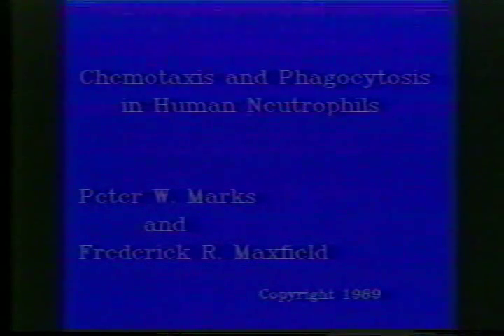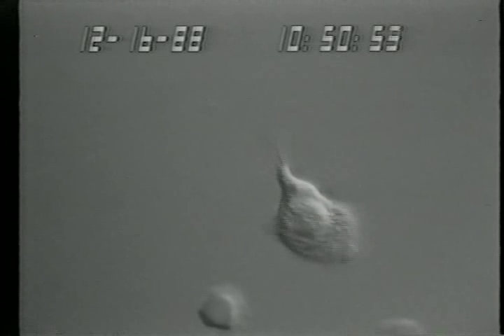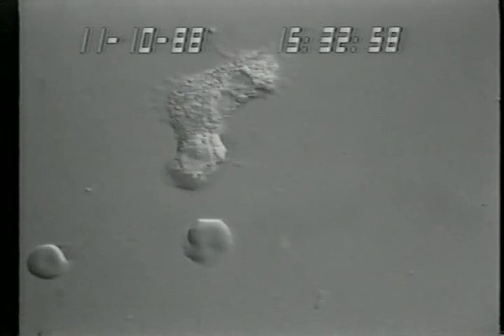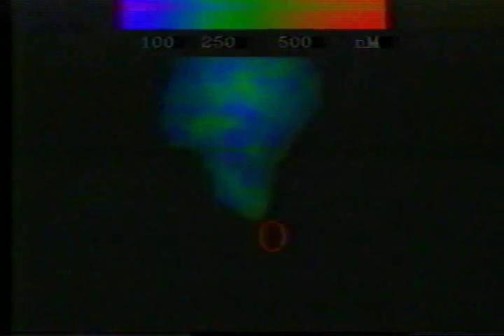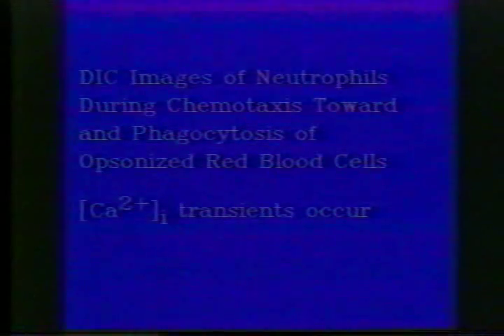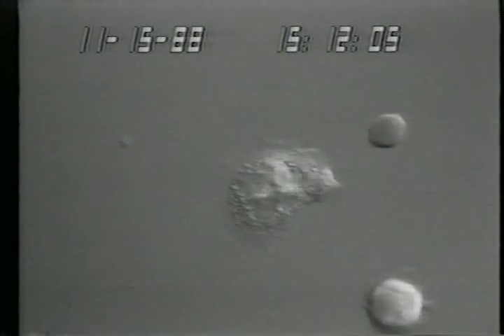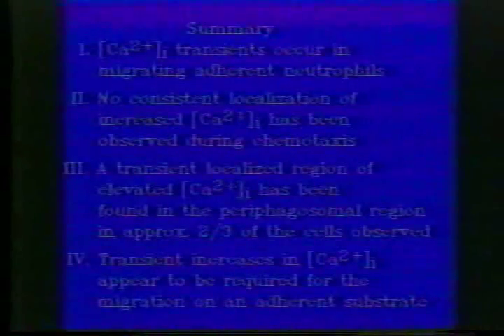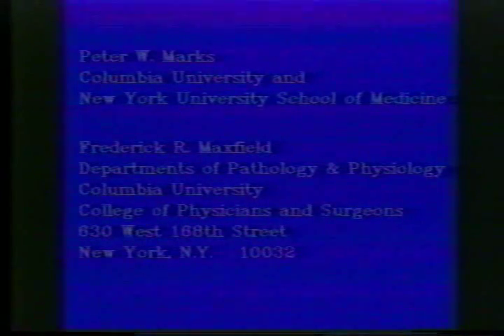Chemotaxis and Phagocytosis in Human Neutrophils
Chemotaxis and Phagocytosis in Human Neutrophils a video created by cell biologists Peter Marks and Frederick Maxfield.

This is related to the following publications:
Marks, P.W. and Maxfield, F.R. (1990) Ratio imaging of cytosolic free calcium in neutrophils undergoing chemotaxis and phagocytosis. Cell Calcium, 11: 181-190. Marks, P.W., and Maxfield, F.R. (1990) Transient increases in cytosolic free calcium appear to be required for the migration of adherent human neutrophils. J. Cell Biol., 110: 43-52.

Biologist: Fred Maxfield